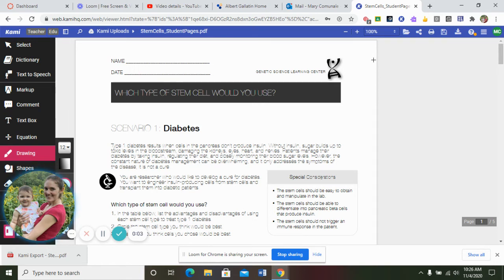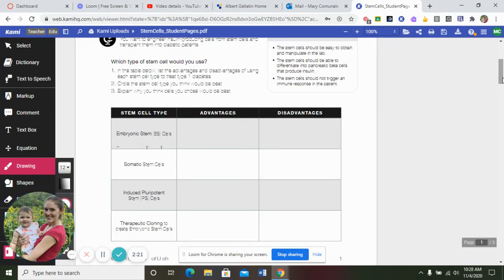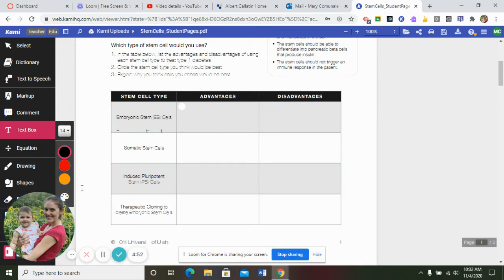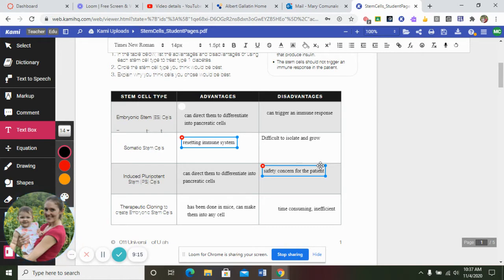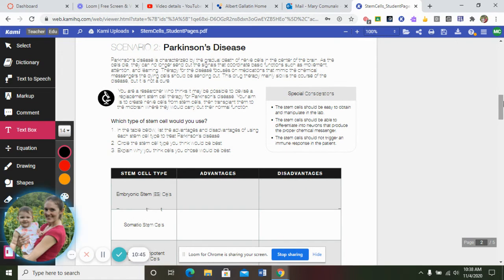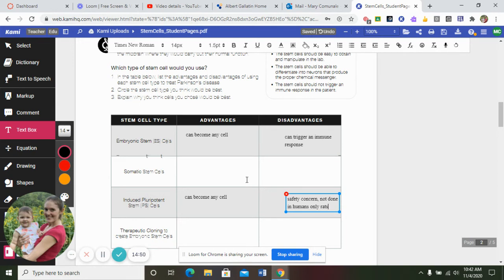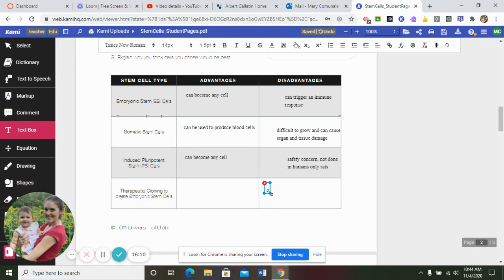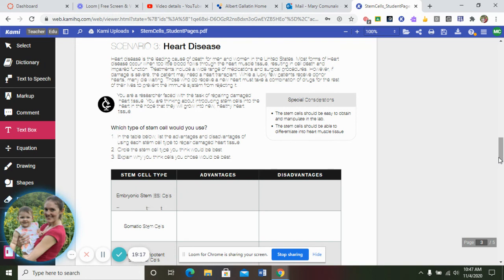StemCells StudentPages pdf 1